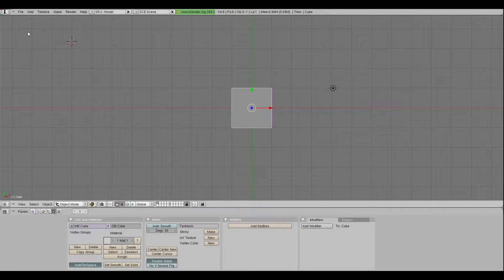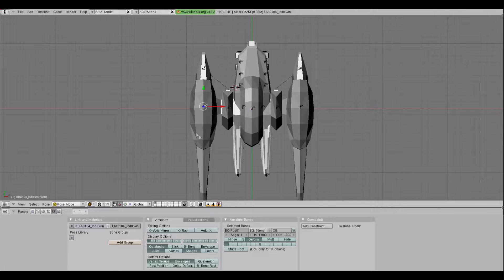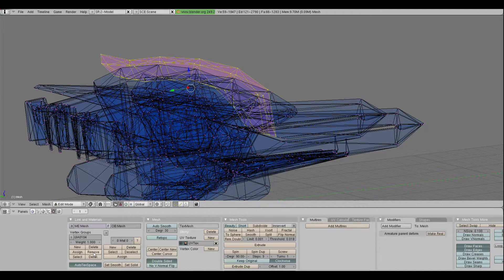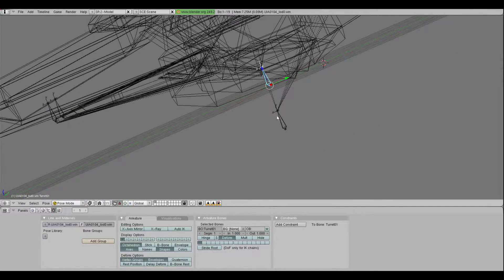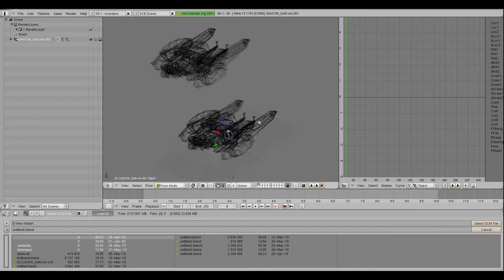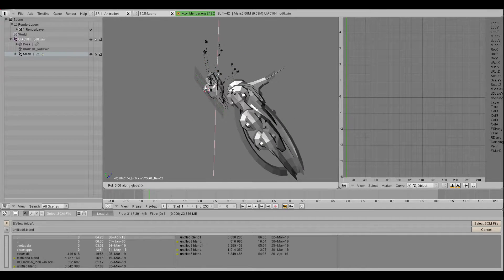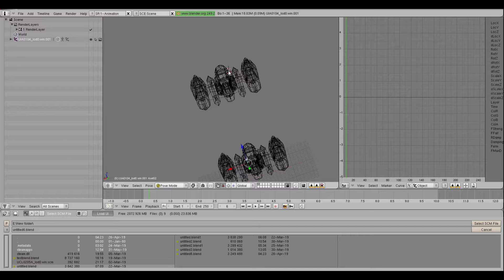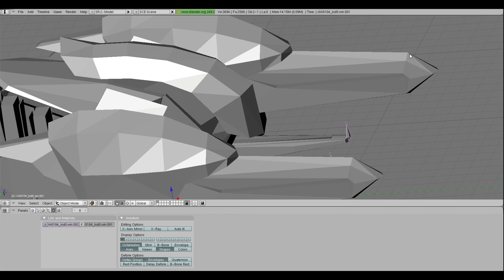Models - Supreme Commander 2 unit creation tutorial (3)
In this tutorial I go over editing a units model, the limitations of the tools I currently have access to, and every possible thing I could think of that will be important for Supreme Commander 2 and how its models work. I can't go over everything but went over as much as I could.

The main thing to learn is how bones work (are they called armatures? I think both names work.) Having that information is the key

To find the models:
The models are located in the game install folder directory, inside of the gamedata folder. For non-DLC unit models, inside the "units.scd" file, "z_dlc1.scd" (mods/DLC1/base/Units) for DLC unit models.

To get to the game install directory (on Steam): Find Supreme Commander 2 in your library, right click on it, then click "Properties", then click the 'Local files' tab, then "Browse local files.."

The above was not mentioned in this video because a previous tutorial already stated where they are, however as this video goes over modeling, I should have re-stated where they are.

USEFUL LINKS!:

Import script. Already edited, able to put in scripts folder and immediately use.

Export script. Able to immediately put in script folder and use.
These scripts were not made by me! They were originally created for Supreme Commander, and were edited and updated by many people. Not sure where credit is fully due, but many of those who worked on the scripts put their name in the script, proper credits can partially be found there.

Download of the version of Blender needed for this.

Old developer Sticky thread/toolbox. Some links might not be archived.

A HUGE database for Blender bones guides, lots of helpful info here!

SUPER WIKI PAGE! Has info on just about everything inside a unit blueprint file. HIGHLY recommend looking at before creating a unit - will tell you exactly where to look and what to change!

In game music from Supreme Commander 2 composed by Howard Mostrom, I did not make any of the music in this video (if any).